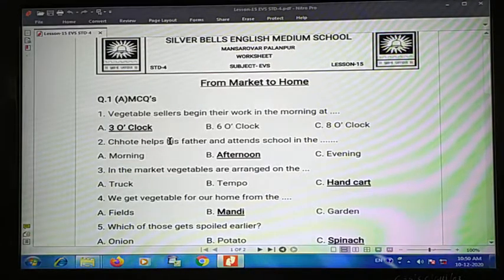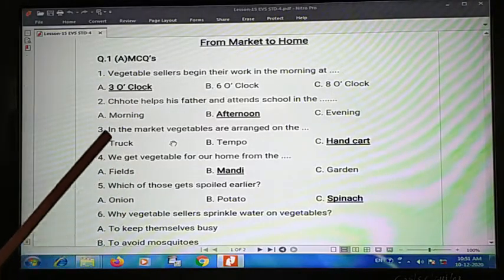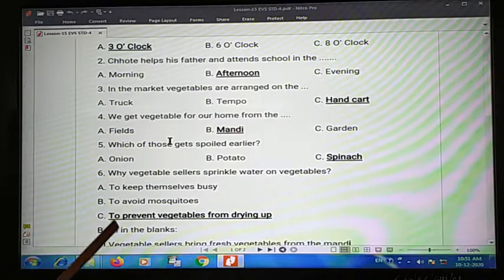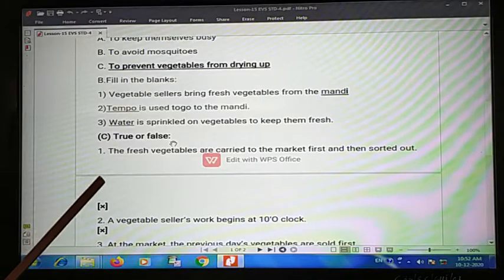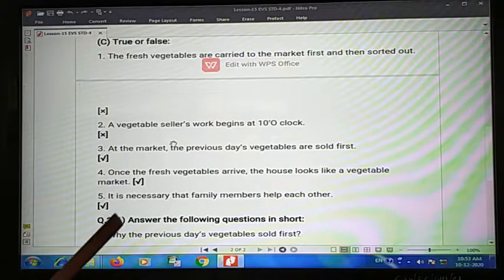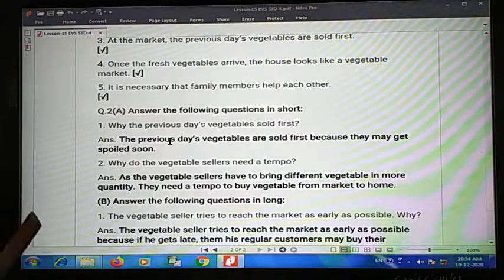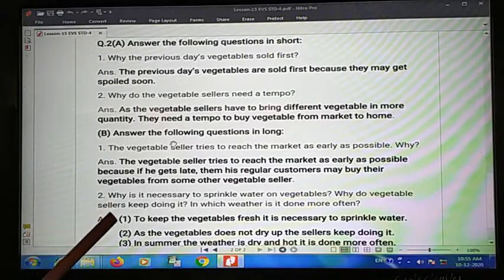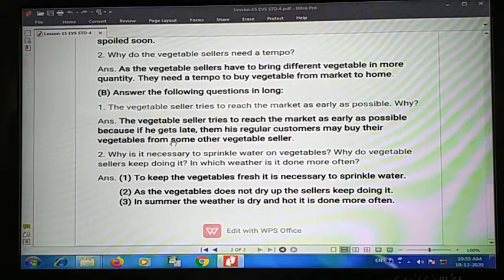Std- 4 Sub- EVS Ch-15 From Market to Home (Part-2) by Mr. Samir Acharya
Ch-15  From Market to Home (Part-2)